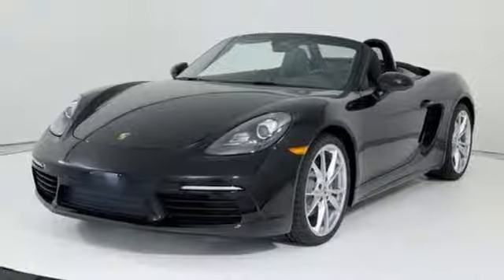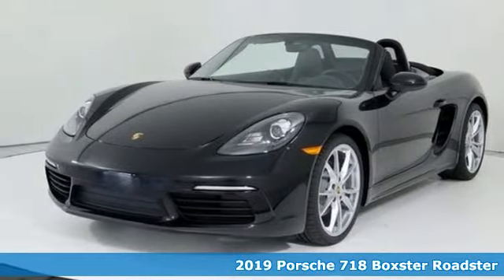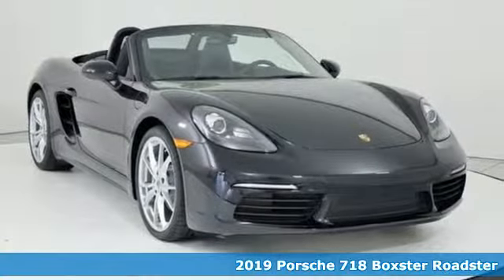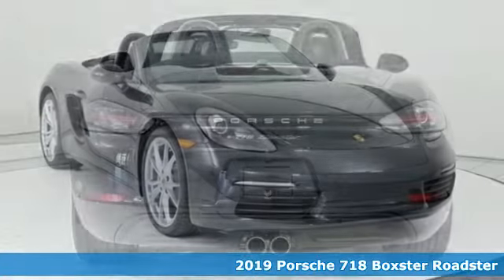New 2019 Porsche 718 Boxster Silver Spring MD Washington DC, MD P90122 - SOLD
Year: 2019
Make: Porsche
Model: 718 Boxster
Trim: Base
Engine: 2.0L H4 Turbocharged DOHC 16V LEV3-ULEV125 300hp
Stock #: P90122
VIN: WP0CA2A81KS211340

Address:
3141 Automobile Boulevard